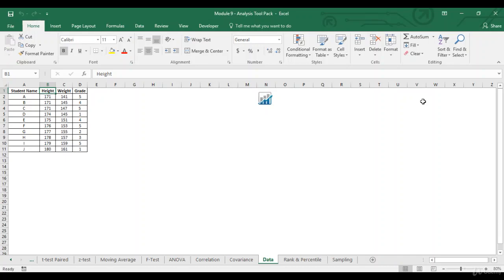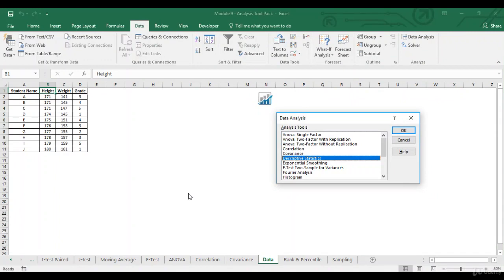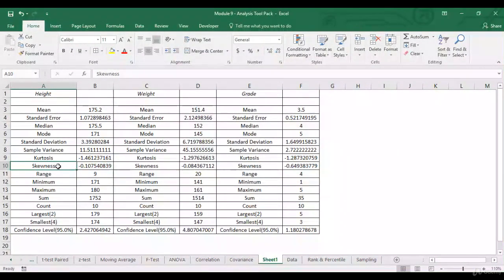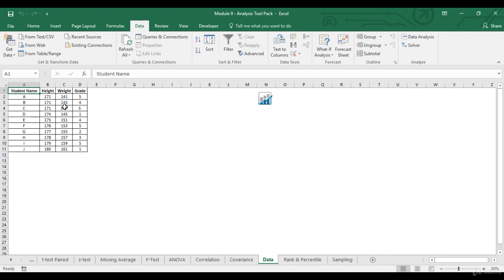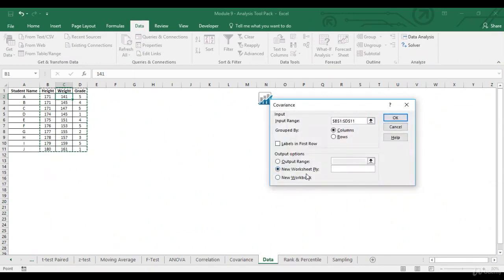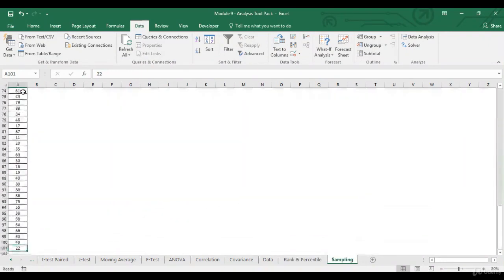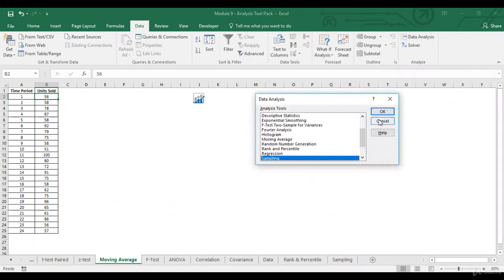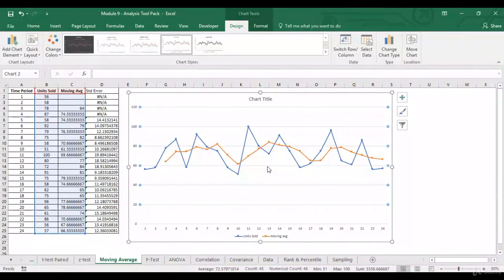Descriptive Statistics, Ranks & ANOVA in Excel Data Analysis